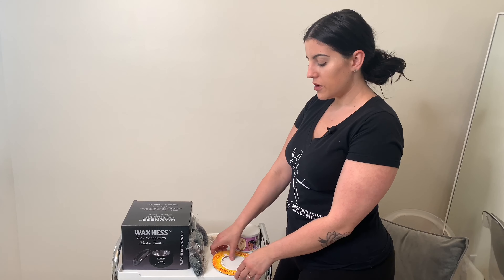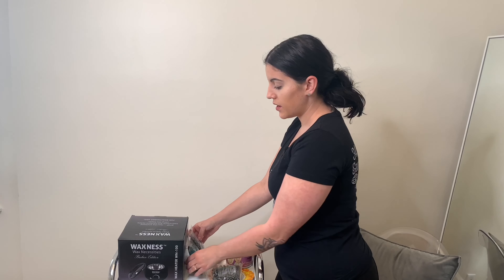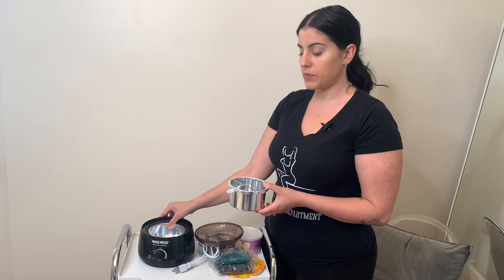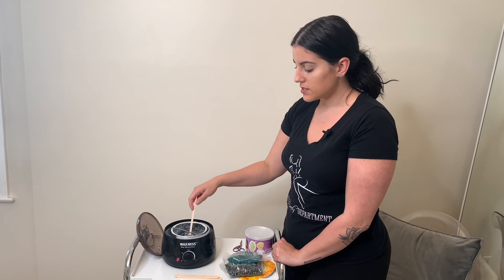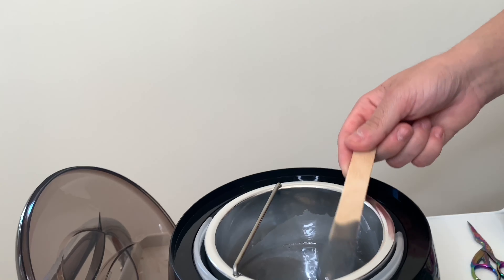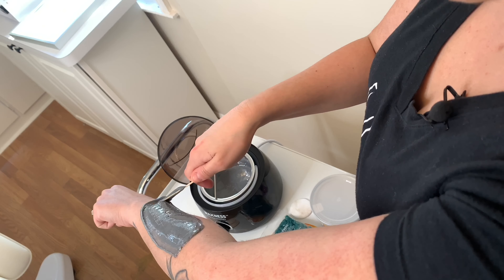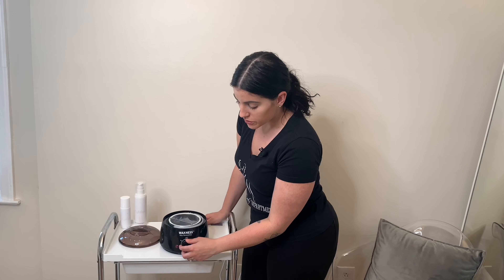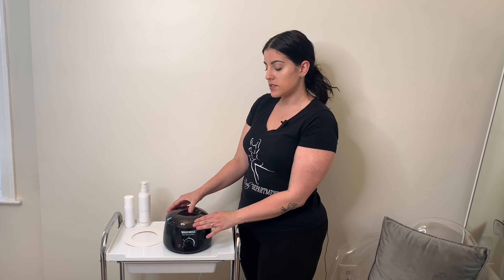Home Wax Kits from The Body Department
Home Wax Kit “Charcoal”⁣⁣⁣
𝐂𝐡𝐚𝐫𝐜𝐨𝐚𝐥 Hypoallergenic wax is made with purifying charcoal for all hair types and sensitive skin.⁣⁣⁣
𝐁𝐚𝐫𝐛𝐞𝐫𝐨 natural resin base “men’s” wax works best on continuously shaved, short, coarse hairs. Gentle enough for sensitive areas like the face.⁣⁣⁣
𝐀𝐳𝐮𝐥𝐞𝐧𝐞 soothing wax is one of our most comfortable options. For all skin types and all hair types. ⁣⁣⁣
Home Wax Kit “Velvet”⁣
𝐈𝐭𝐚𝐥𝐢𝐚𝐧 𝐕𝐞𝐥𝐯𝐞𝐭 Hypoallergenic wax is made with charcoal powder to help remove impurities from the skin. For all hair types and sensitive skin.⁣
𝗪𝐡𝐢𝐭𝐞 𝐓𝐞𝐚 natural resin base wax works best on short, coarse hairs. Gentle enough for sensitive areas like the face. Made with White Tea extract.⁣
𝐏𝐥𝐮𝐦 wax is best used on very fine hair and ideal for very sensitive skin. Has a delicious fruity aroma.⁣
Kits is Complete with ⁣⁣⁣
•1 Wax Warmer in black⁣⁣⁣
•3 Samples of wax⁣
•1 Pack of 100 Large Body Spatulas⁣⁣⁣
•Assorted Wax Collars for easy clean up⁣⁣⁣
•Empty Wax Can for storage⁣⁣⁣
•Azulene wipes for post wax care⁣⁣⁣